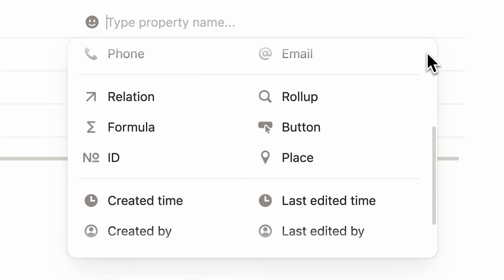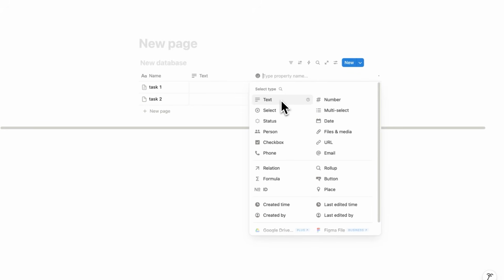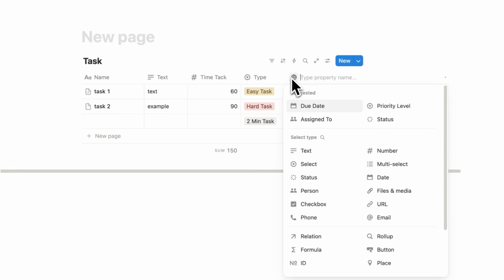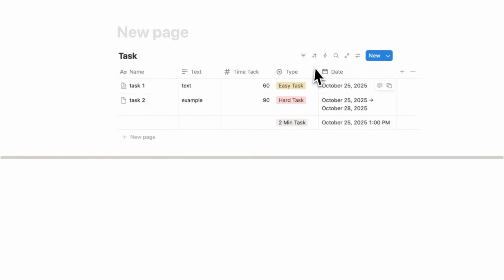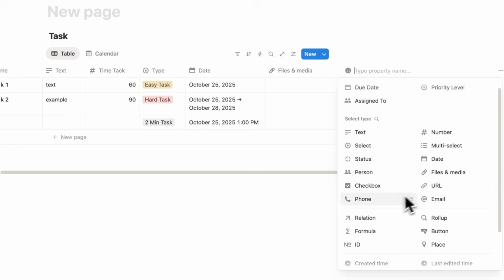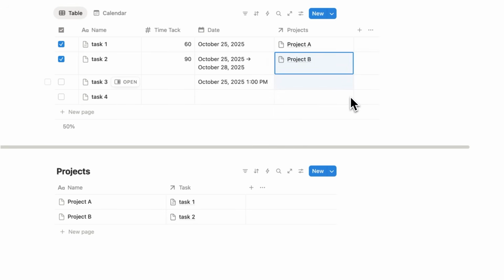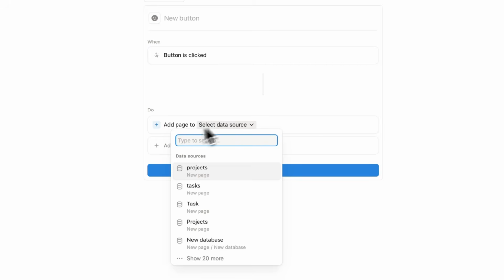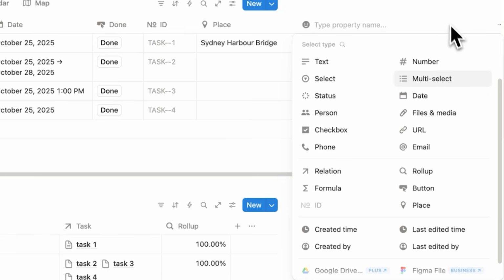Every Notion Property Explained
CHAPTERS
00:00 Notion Properties
00:29 How to access properties
01:53 Basic Properties
05:53 Property Views
07:22 Advanced Properties
08:26 Time Based Properties
09:15 Expert Properties

In this video I dive into every single Notion Database Property. Most people feel completely overwhelmed by databases in Notion; what can you build, what should you build, where do I begin?

So in this video I explain all 22 Notion Properties and how to use them. Once you understand what they can be used for, you can start optimising your workflow and productivity.

I even go through the more difficult properties such as Notion Relations, Notion Formulas and Notion Rollups. But don't worry, we start with the easier ones!